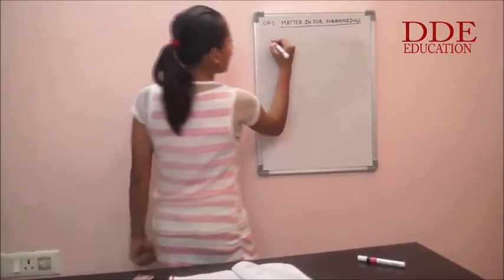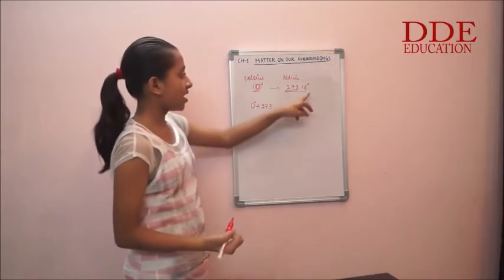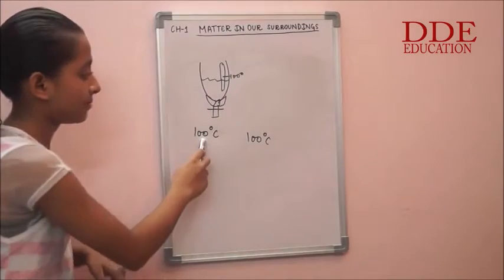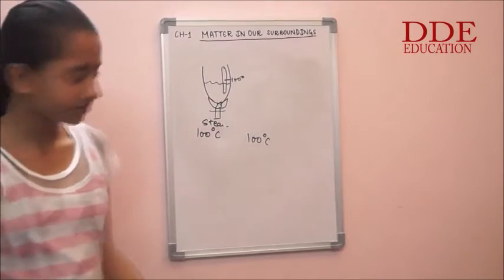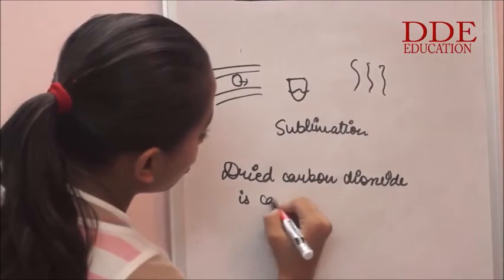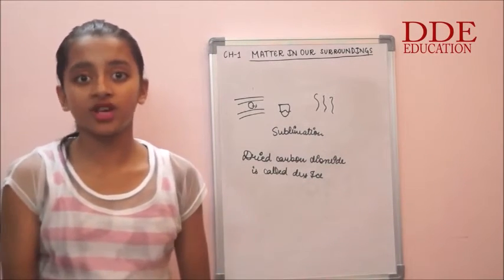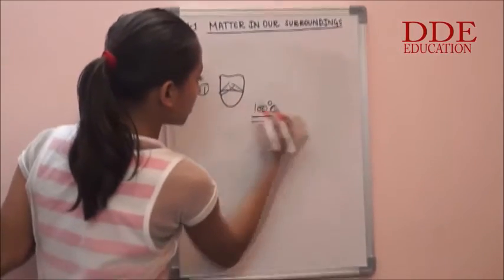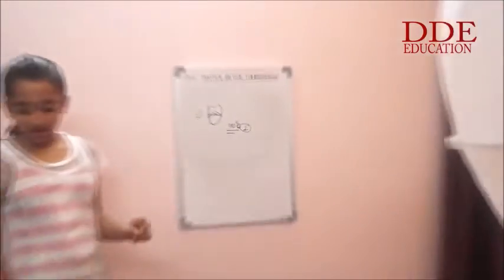CLASS 9: LESSON 1 (MATTER IN OUR SUROUNDINGS) PART 3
VIDEO LECTURE BY HARSHITA GARG